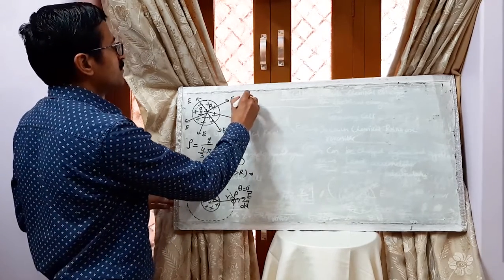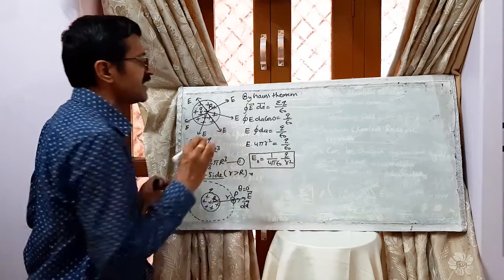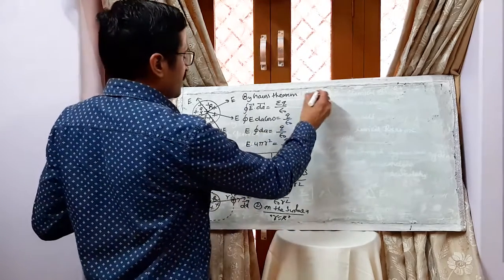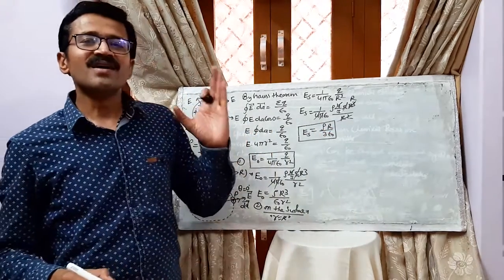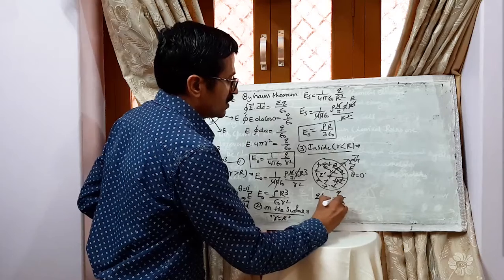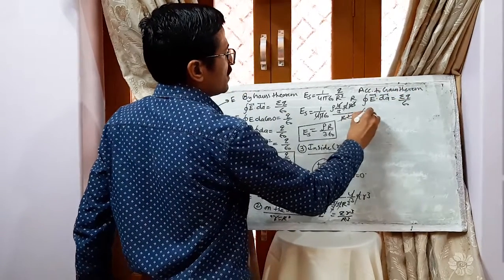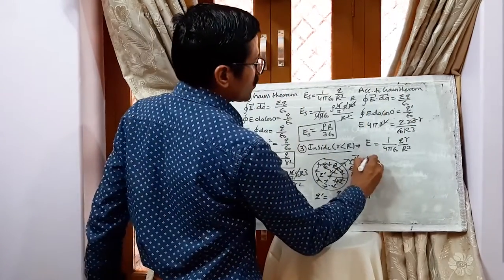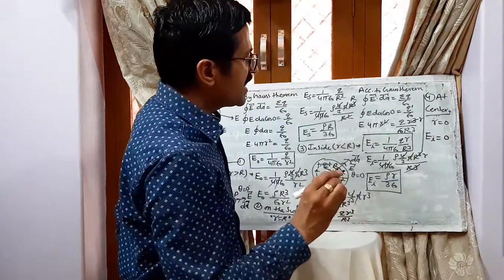Application of Gauss Theorem | Solid non-conducting sphere | 12th Board | Physics By T C Chauhan Sir